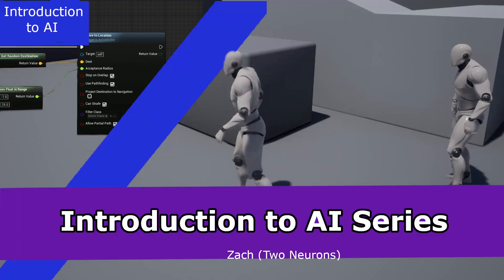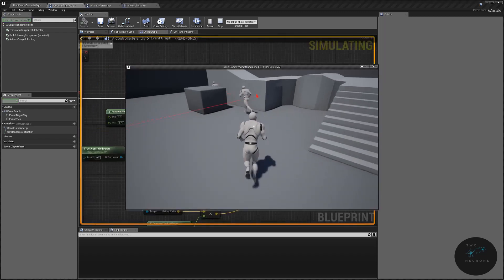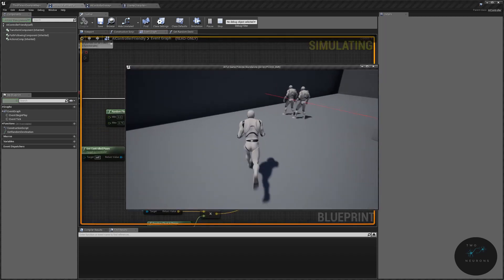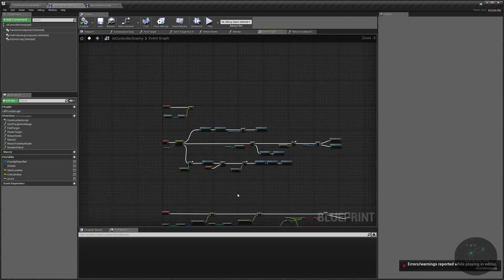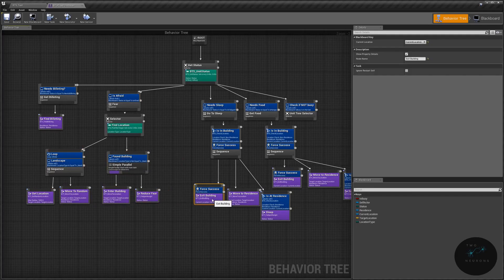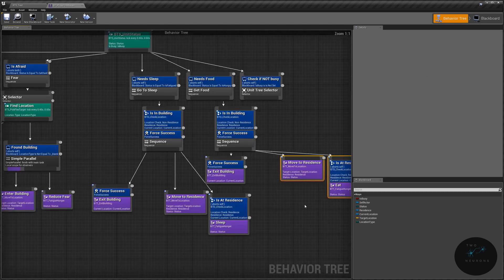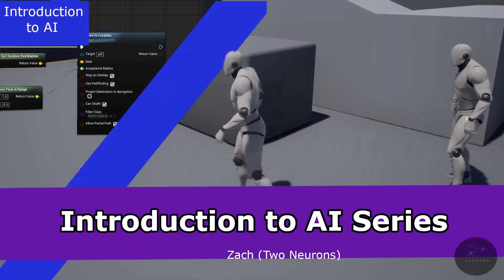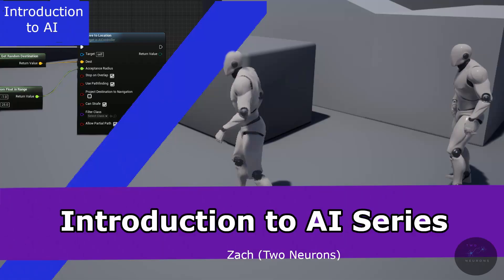Introduction to AI series [AI Tutorial Series]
Welcome to this new series on AI in UE4. This series will cover simple AI (including finite state machines), navigation systems, behavior trees, and other advance topics.

Each video will have time stamps for ease of use.